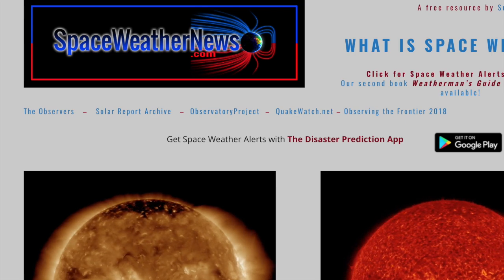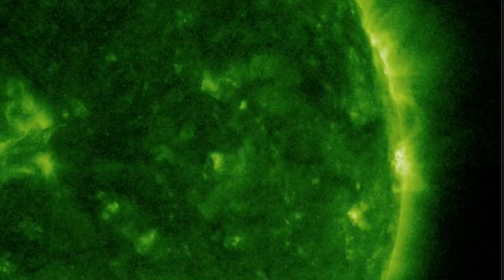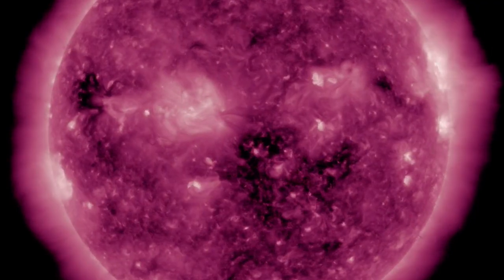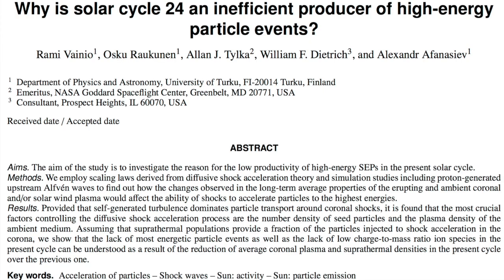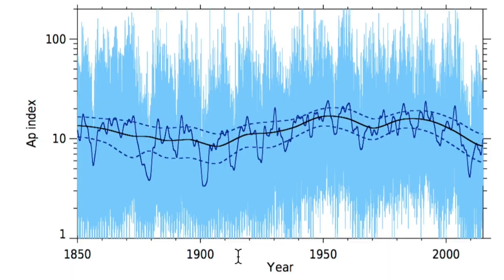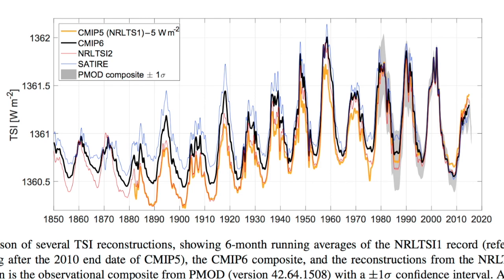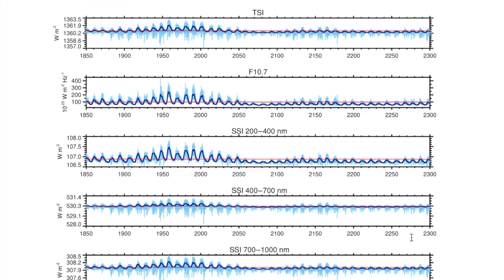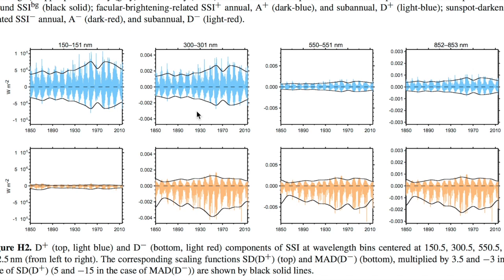M1 Solar Flare, The Future of Climate Science | S0 News July.4.2017